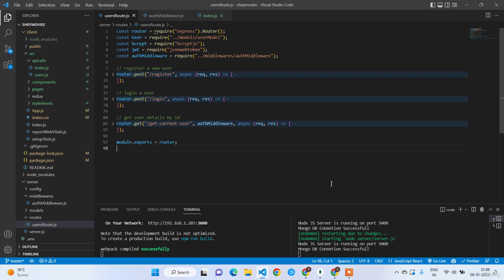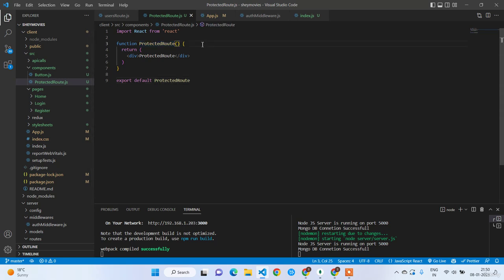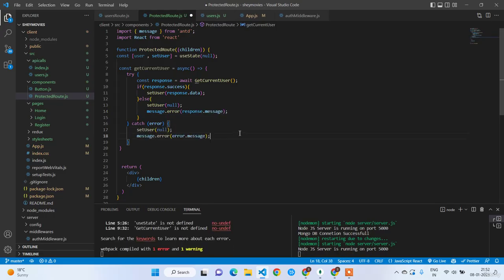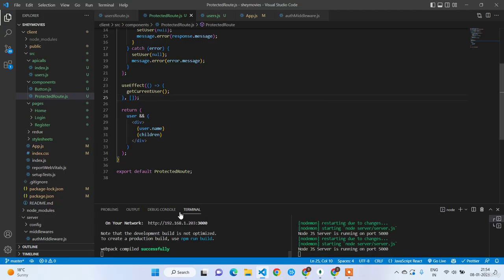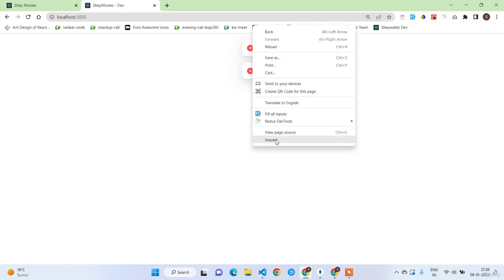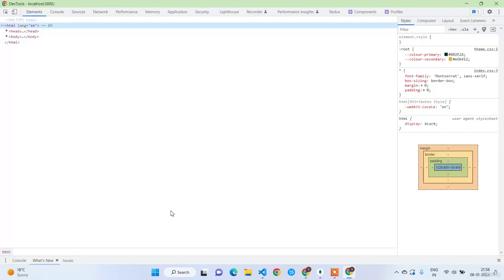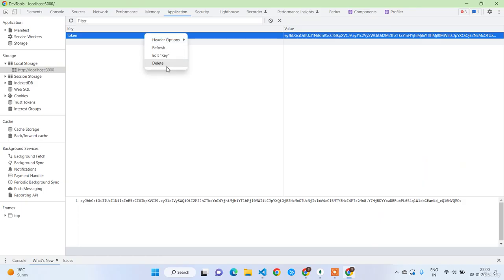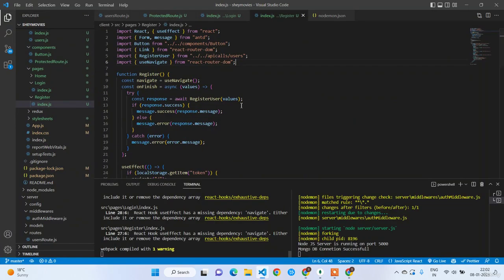Movie Ticket Booking MERN Stack Chapter:13 Authorization 2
Chapter:13 Authorization 2